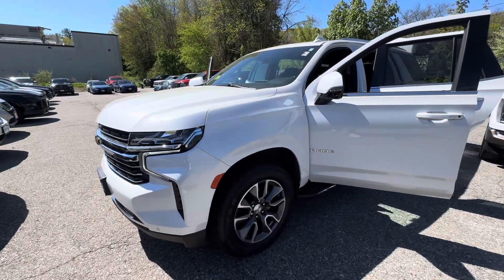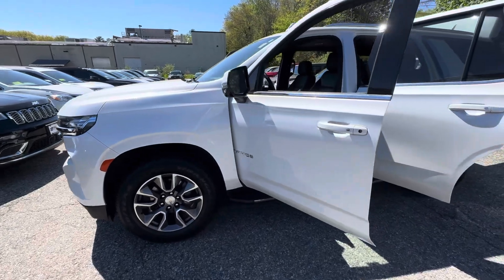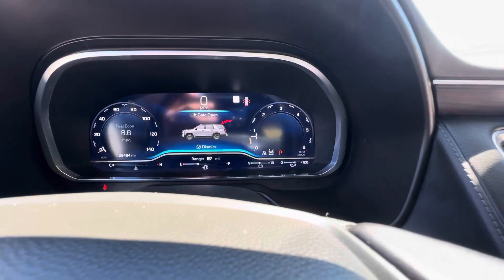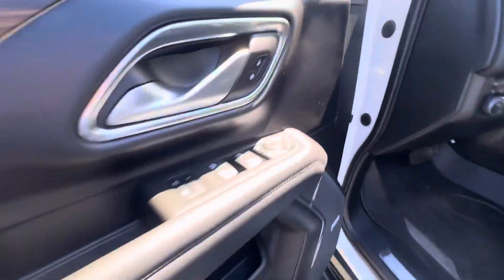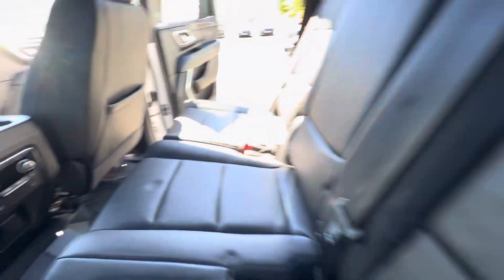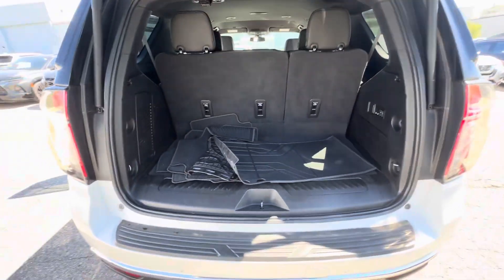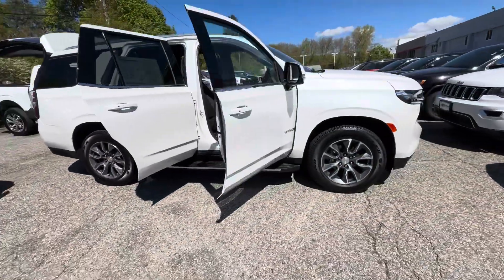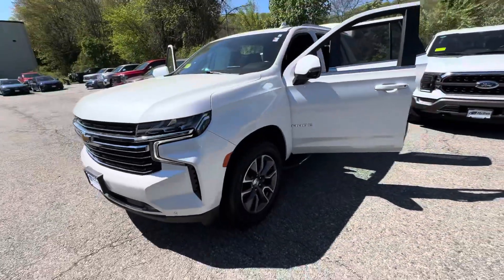2022 Chevrolet Tahoe LT